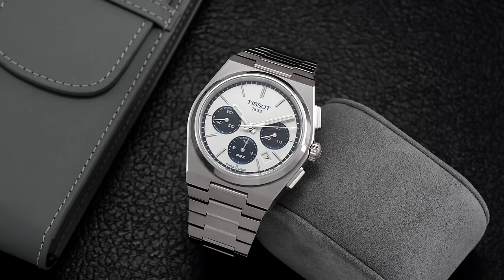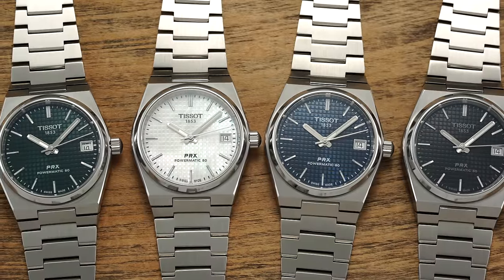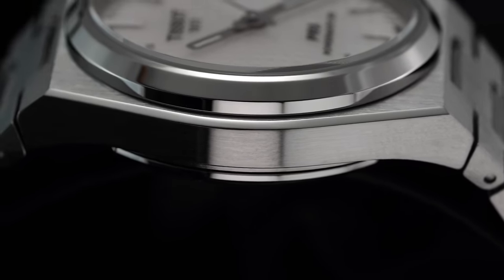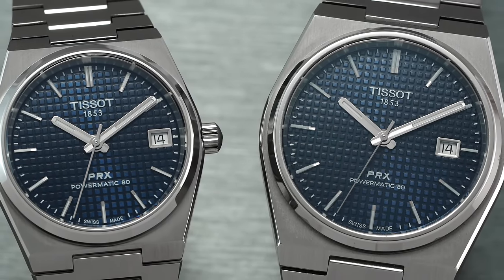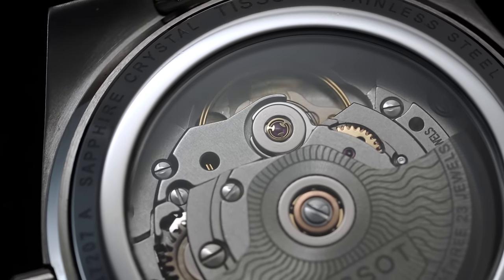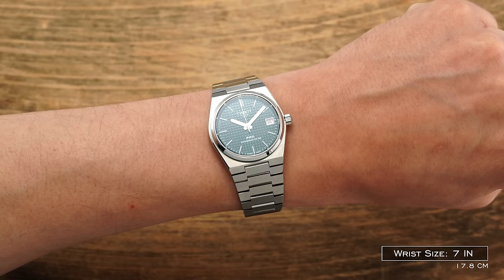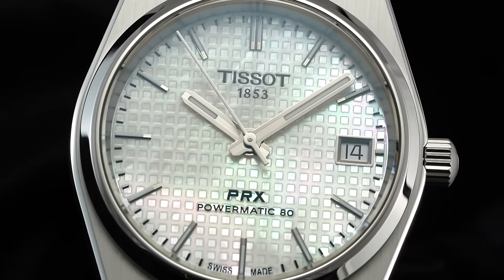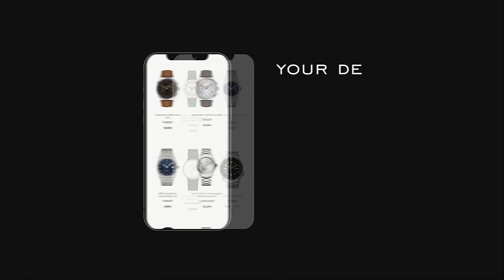Tissot 35mm PRX Powermatic 80 Hands-On Review With All Models